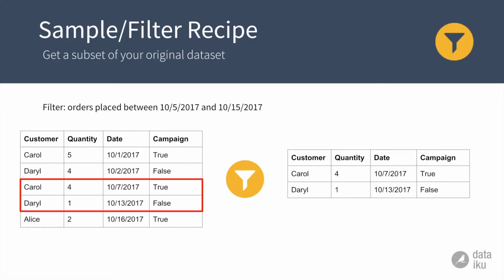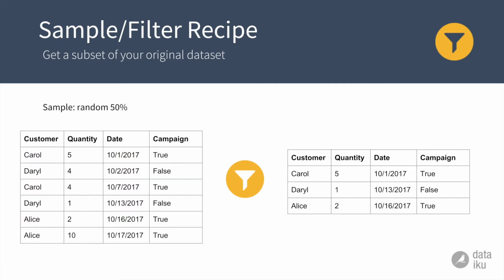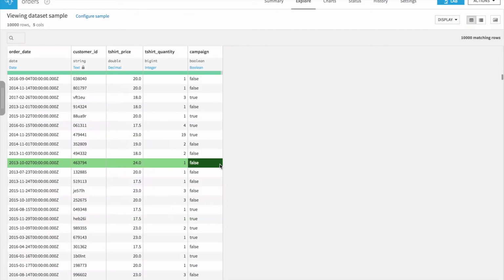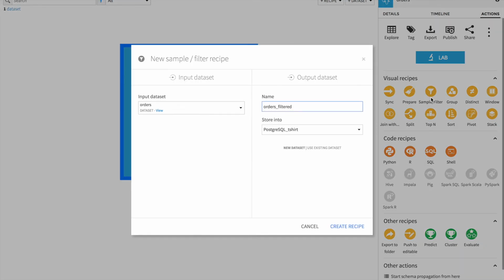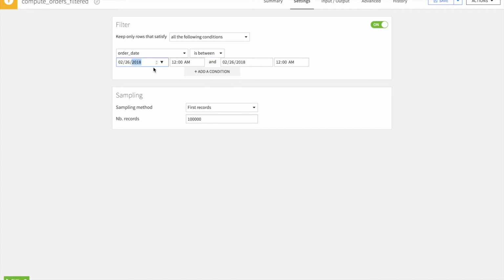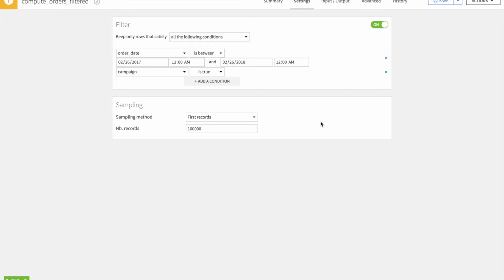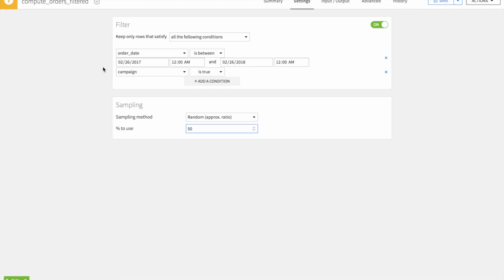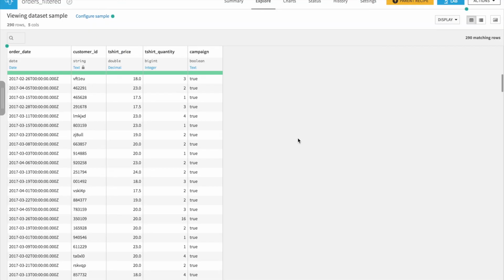5 Minute Intro to The Sample/Filter Recipe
This is a quick 5 minute introduction to the use of the visual Sample/Filter Recipe in Dataiku.